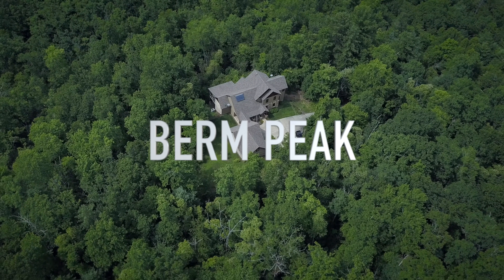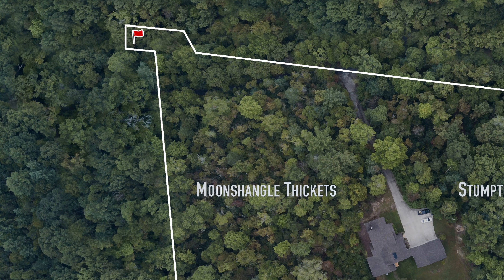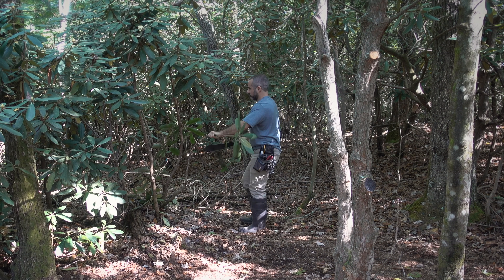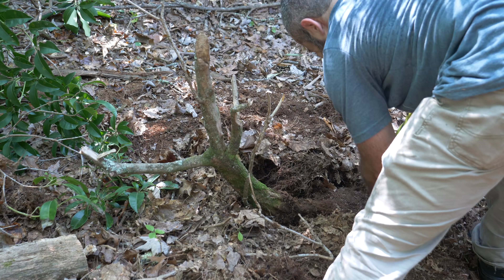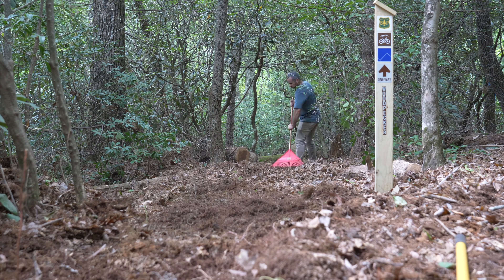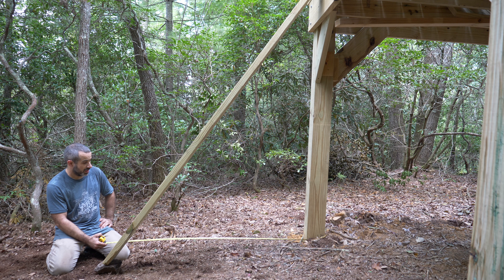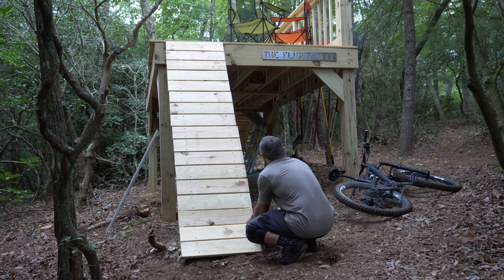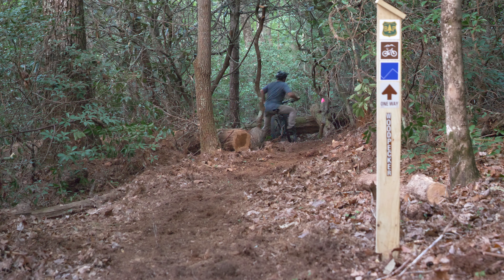What will we build on Berm Peak?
Now that we're ready to dig downhill trails, what's the plan? Today, we take a look at Berm Peak as a whole and decide what the overall layout will be.

The map you'll see in the video is a rough idea of how many trails I want, and where they're go. The names and exact routes will probably change as we work our way through the woods.

I'm also working on a long-term moonshot project: Building a free public bike park in the Asheville metro area.

Advertising disclosure: All of these videos contain products, logos, or mentions associated with Diamondback Bicycles, Box Components, and Slime Sealant.